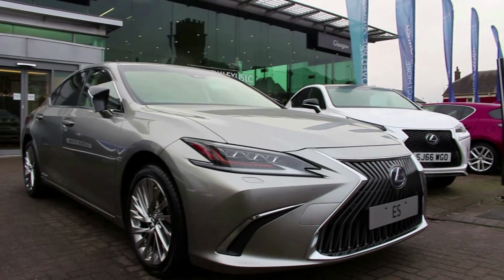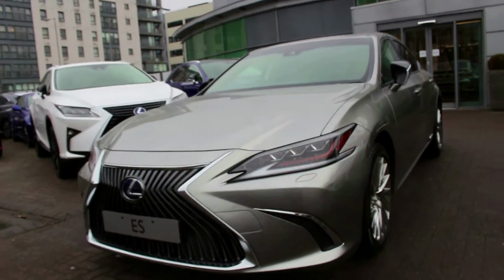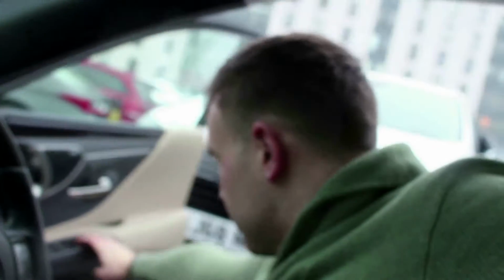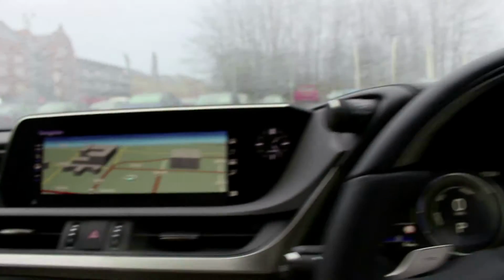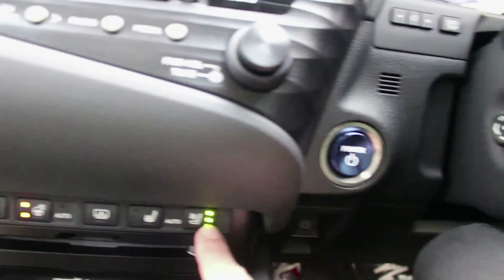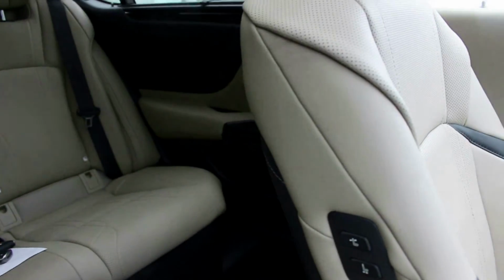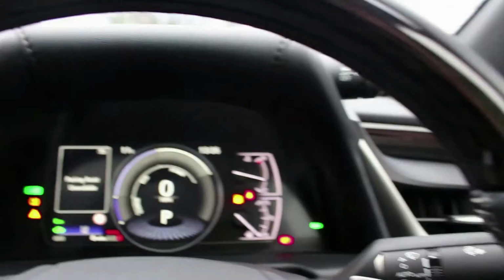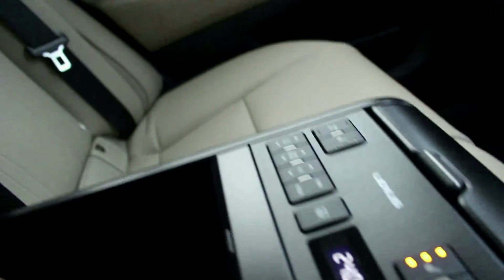2019 Lexus ES300h Takumi Review | CarsofGlasgow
Hello Hello,

Welcome to the 2019 Lexus ES300h Takumi.
Lexus Glasgow kindly allowed myself to film this car.